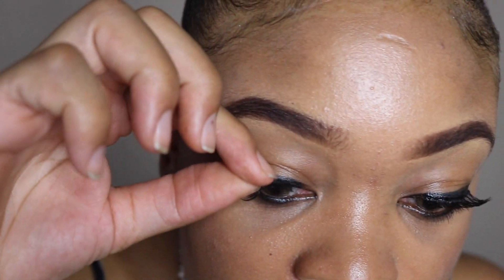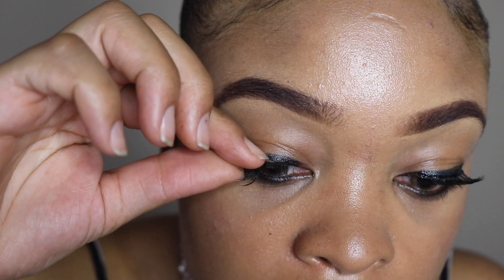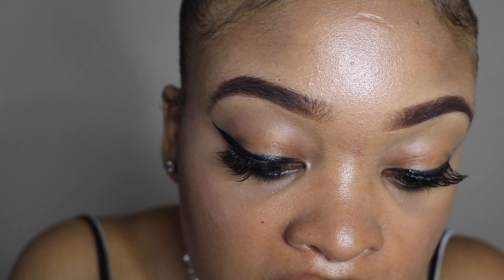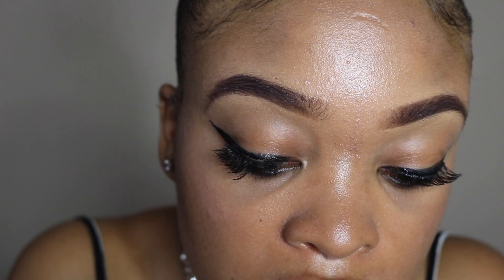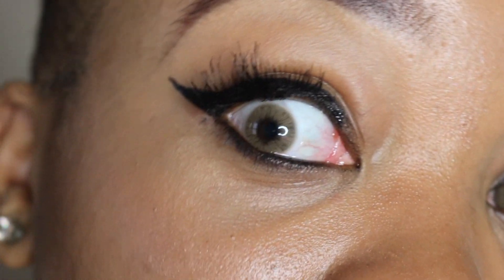Magnetic Lashes VS Strip Lashes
You can buy the strip lashes I am wearing

(not the same one I bought but these are cheaper!)

If you are interested in the contacts I'm wearing click on the

Contact lens: Solotica Hidrocor Avela